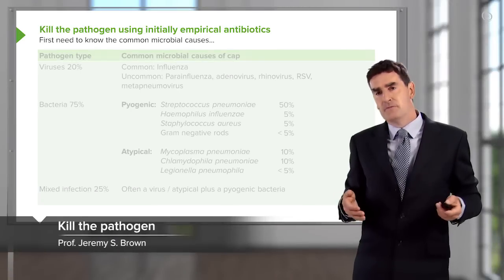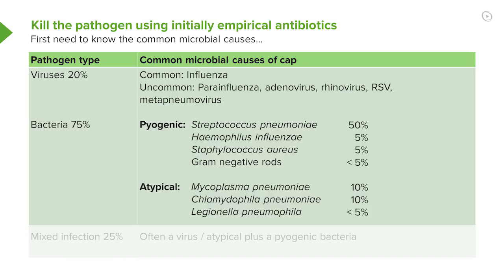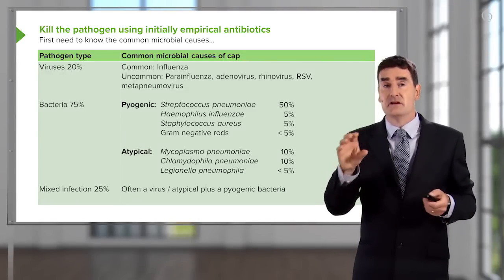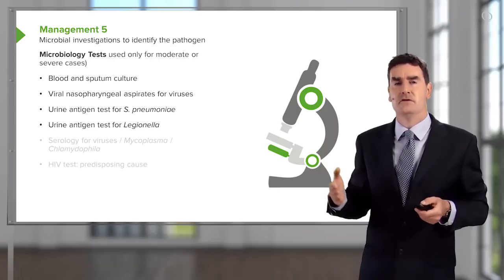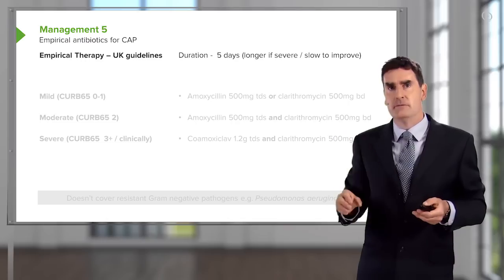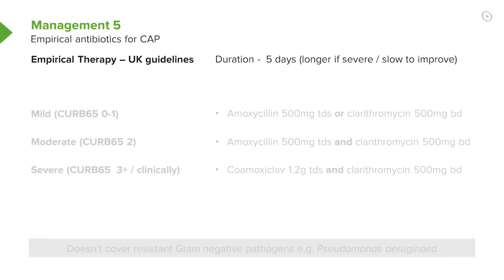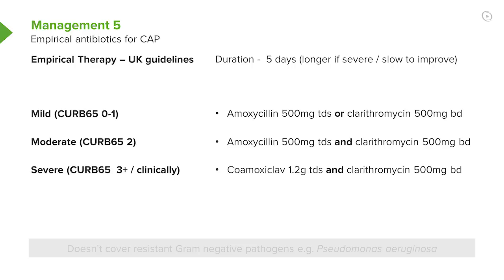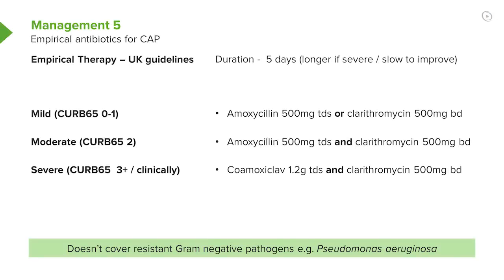Pneumonia: Microbiology Tests & Treatment – Respiratory Medicine | Lecturio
This video “Pneumonia: Microbiology Tests & Treatment” is part of the Lecturio course “Respiratory Medicine” ► WATCH the complete course

► LEARN ABOUT:
- Common microbial causes
- Viruses
- Bacteria: pyogenic and atypical
- Mixed infection
- Different microbiology tests
- Blood and sputum culture
- Viral nasopharyngeal aspirates for viruses
- Urine antigen
- Serology for viruses
- HIV test
- Empirical therapy: antibiotics
- Mild disease: amoxicillin or clarithromycin
- Moderate disease: amoxicillin and clarithromycin
- Severe disease: co-amoxiclav and clarithromycin

► LECTURIO is your single-point resource for medical school:
Study for your classes, USMLE Step 1, USMLE Step 2, MCAT or MBBS with video lectures by world-class professors, recall & USMLE-style questions and textbook articles. Create your free account now

► READ TEXTBOOK ARTICLES related to this video:
Pneumonia — Classification, Diagnosis and Treatment